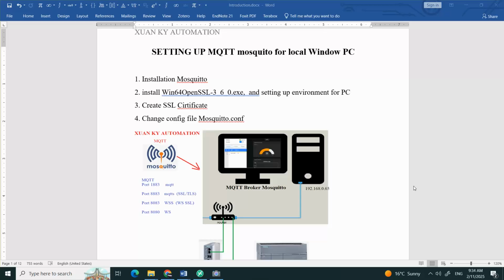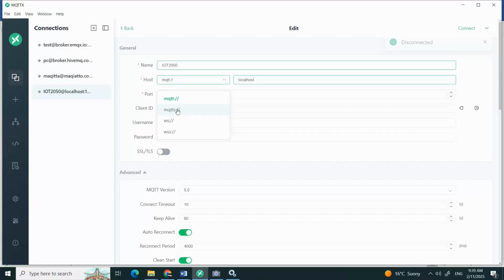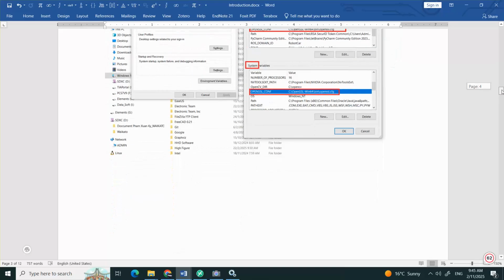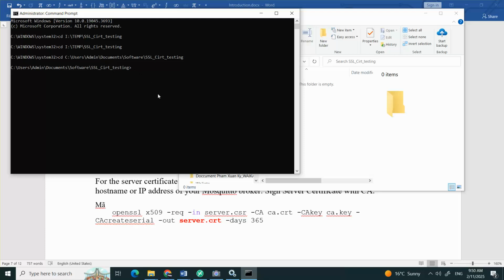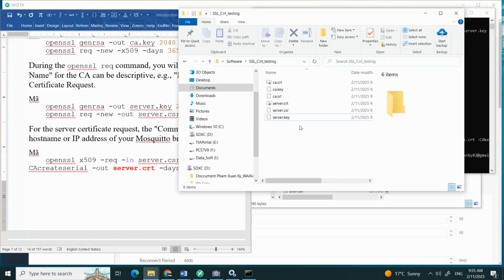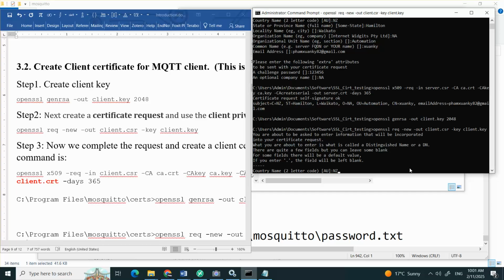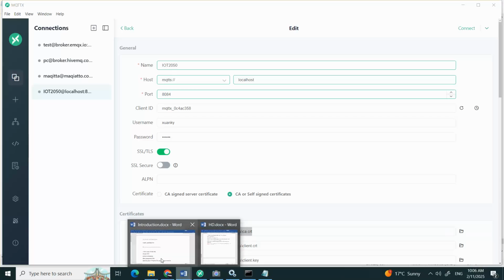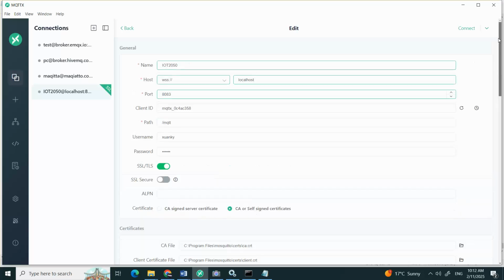Part 4 Config Local mosquitto broker SSL, Websocket, Websocket SSL for local window pc full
This is the first Video in a series of SIEMENS IOT 2050 with Siemens S7-1200 ,
Setting Up Mosquitto LOCAL Broker for Siemens IOT 2050, Window PC, Raspberry PI,
Thanks

By Xuan Ky automation

Part 3,: Setup Mosquitto MQTT broker with SSL WebSocket Websocket SSL, user and password IOT 2050

Part 5: Install mosquitto MQTT Local broker for Raspberry PI RPI and config SSL, Websocket, WS SSL

Part 6: Install mosquitto local broker for Raspberry PI RPI and config SSL, Websocket, WS SSL All